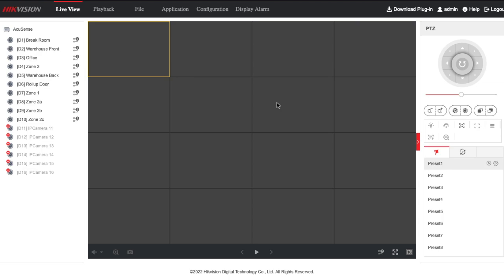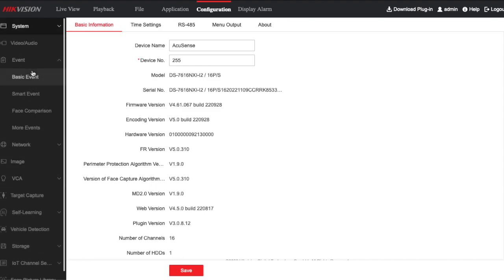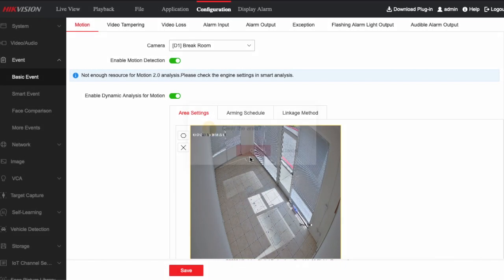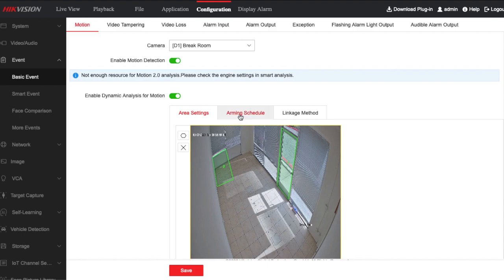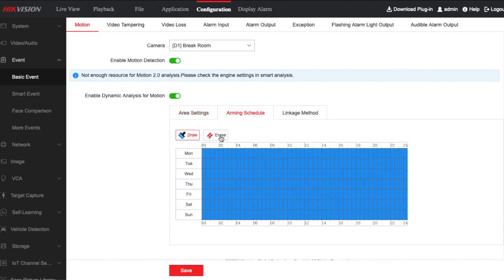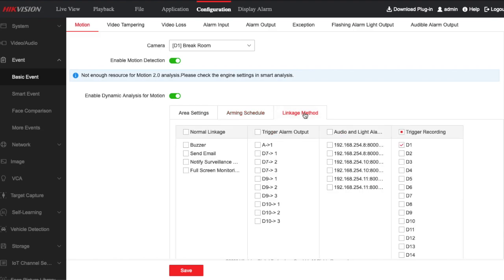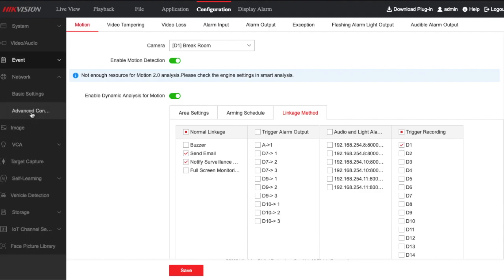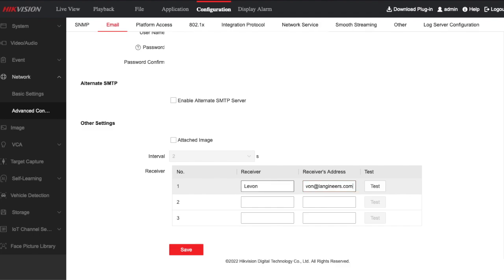How to enable motion detection notifications in a HikVision NVR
If you have one of our Hikvision NVR NXI Series video monitoring systems, we take you through a step-by-step procedure to enable notifications on motion detection. ￼ These notifications can be either emails or alerts through your mobile app or both.